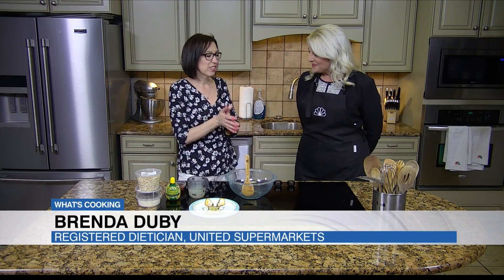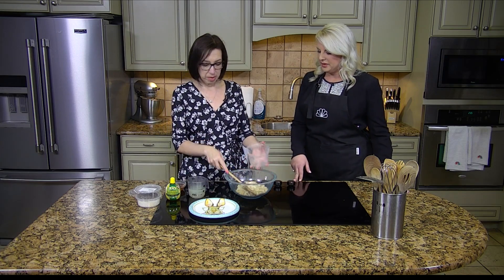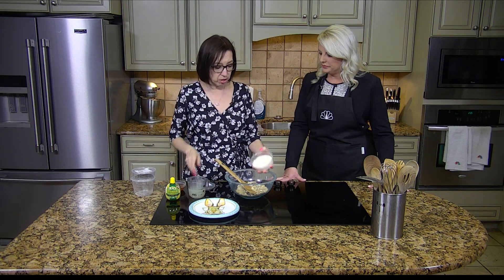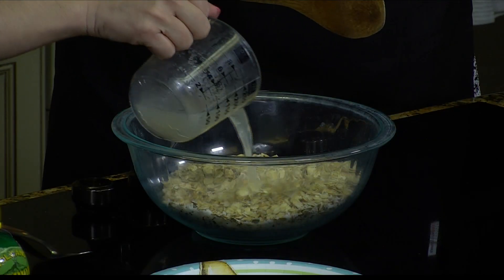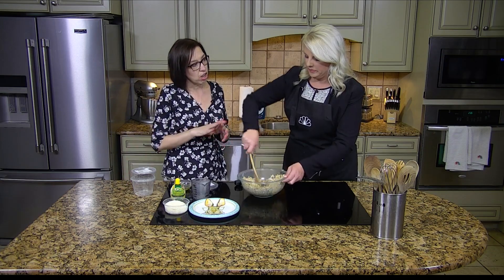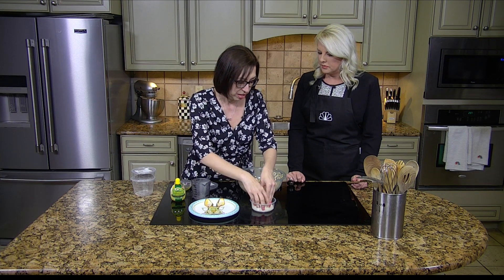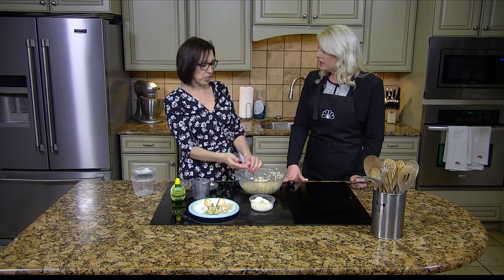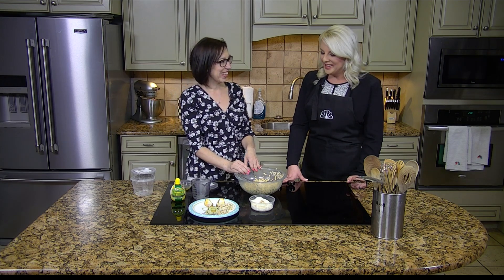Lemon Coconut Bunny Tails 1